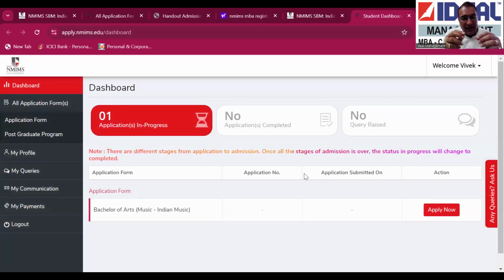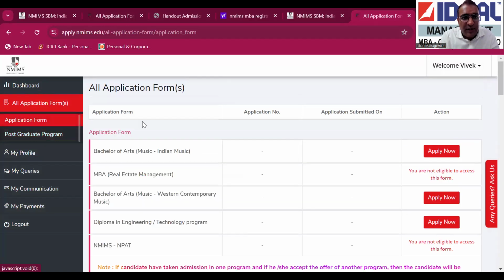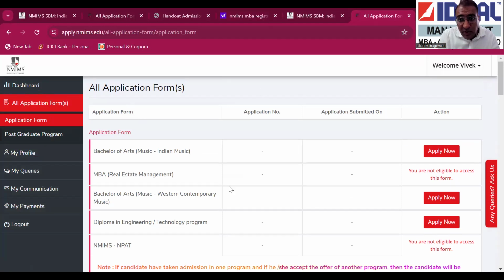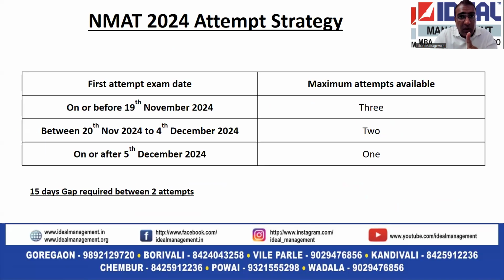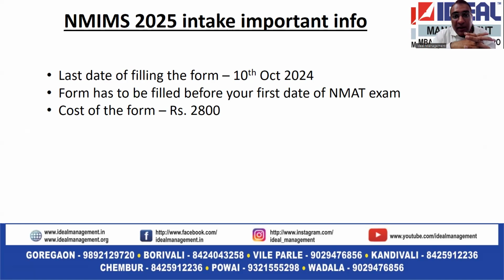NMAT 2024 NMIMS form filling Part 2 - How to fill NMIMS college form and imp points to remember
NMAT 2024 NMIMS form filling Part 2 - How to fill NMIMS college form and important points to remember